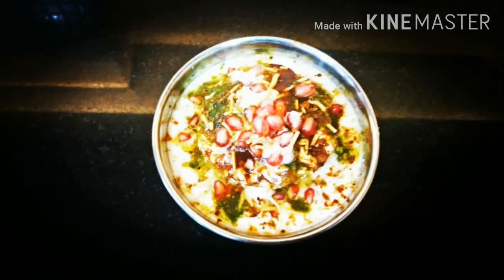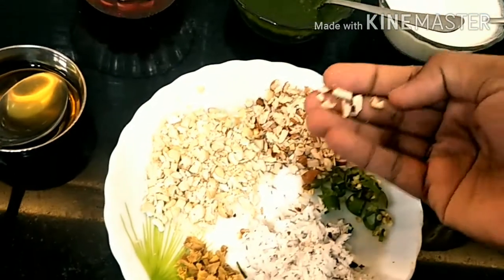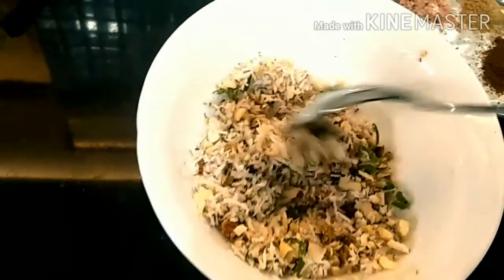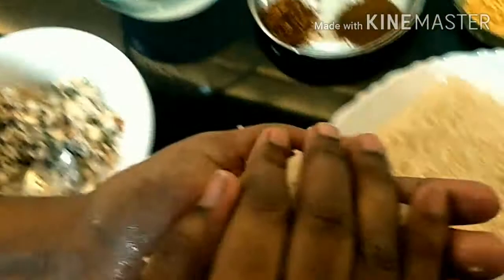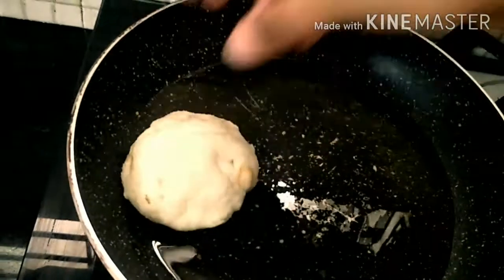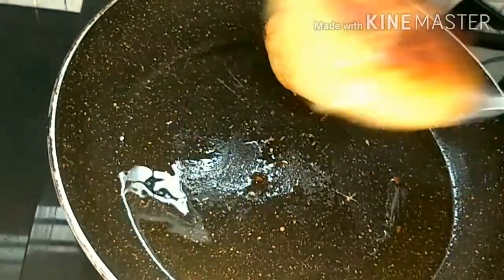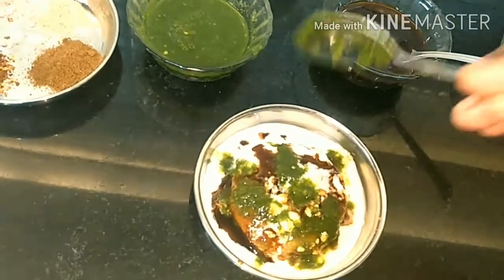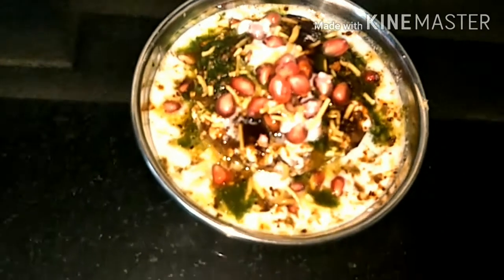instant bread stuffed dahi bhalla recipe||Fun and Cook with Rashi and Princy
Today we are going to learn how to make instant bread stuffed dahi bhalla recipe